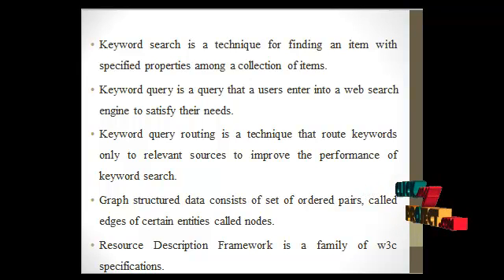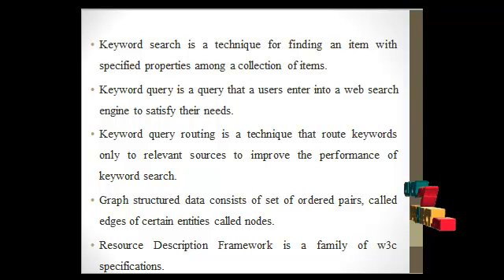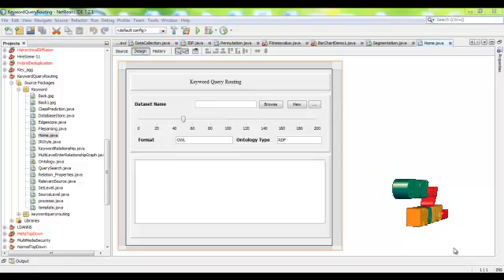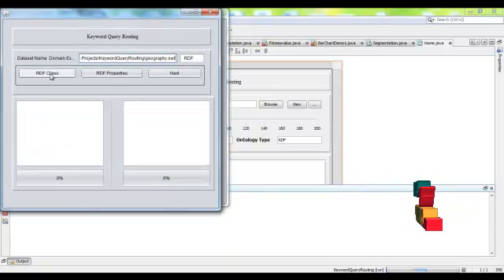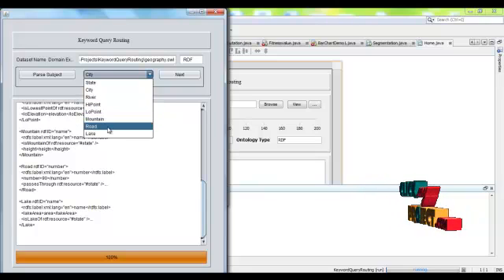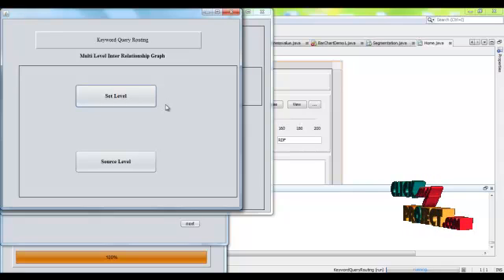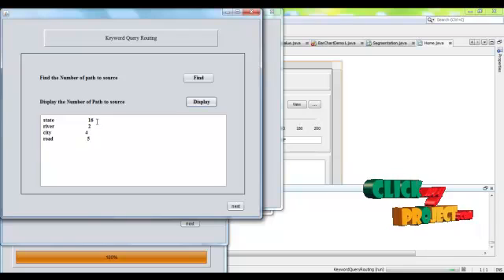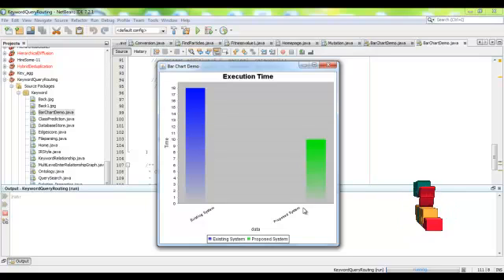Final Year Projects 2015 | Keyword Query Routing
Including Packages
* Complete Source Code
* Complete Documentation
* Complete Presentation Slides
* Flow Diagram
* Database File
* Screenshots
* Execution Procedure
* Readme File
* Addons
* Video Tutorials
* Supporting Softwares

Specialization
* 24/7 Support
* Ticketing System
* Voice Conference
* Video On Demand *
* Remote Connectivity *
* Code Customization **
* Document Customization **